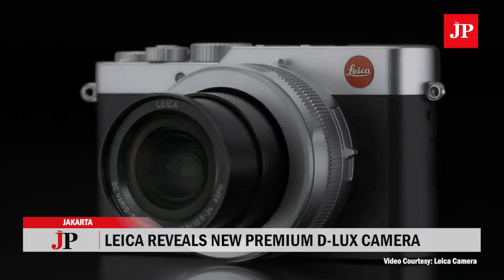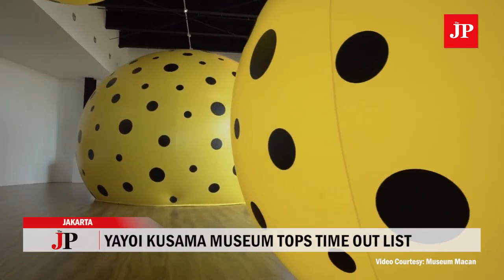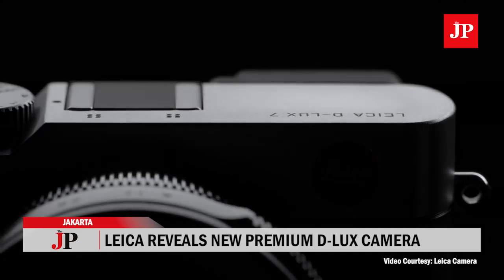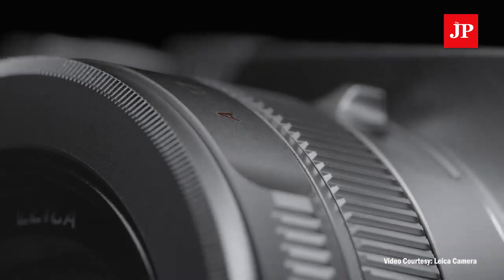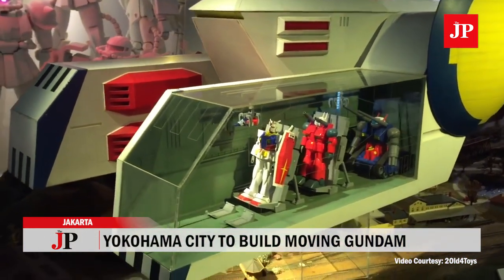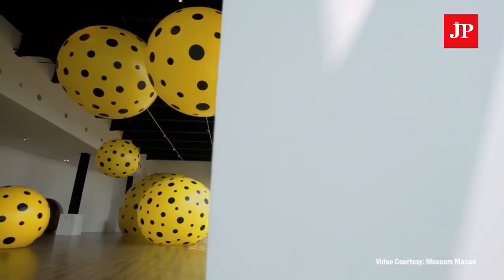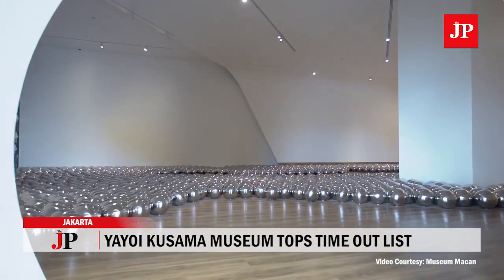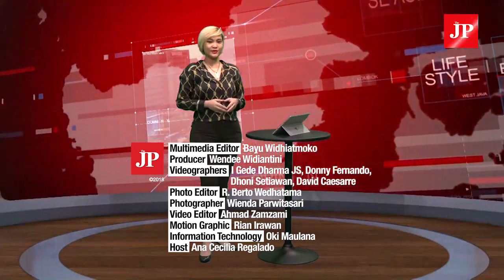Yokohama city in Japan to build moving gundam | Daily Post Nov. 26, 2018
Welcome to our video daily updates, highlighting important issues in politics, business, economy, sports, technology and culture.